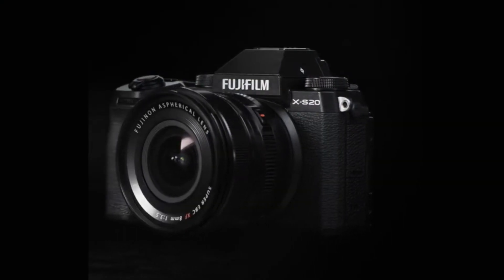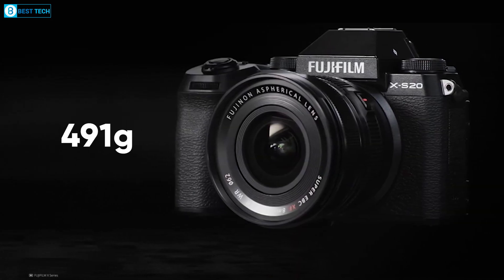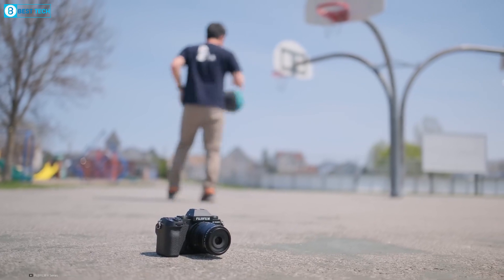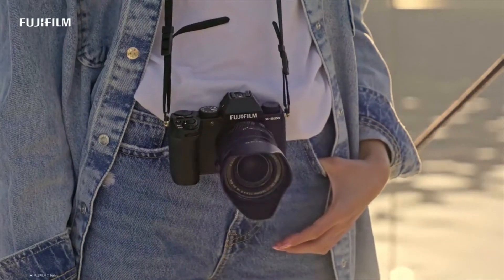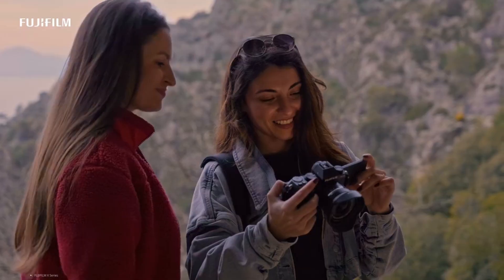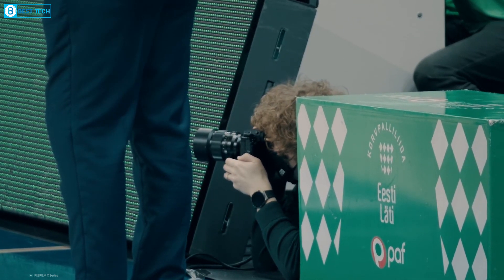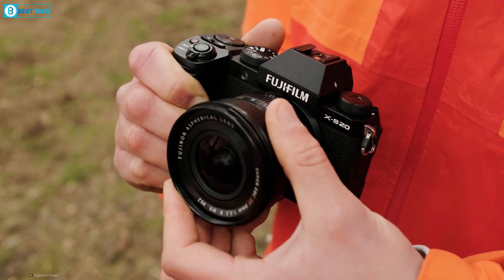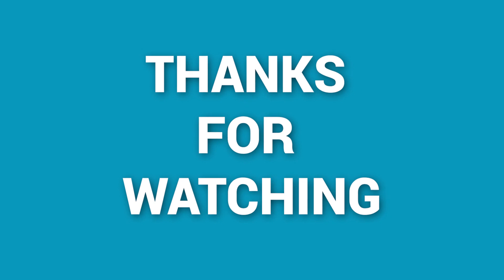Fujifilm X S-20 - Hidden Surprise!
In this video, we'll take a look at the Fujifilm X S-20 camera and find a hidden surprise!

The Fujifilm X S-20 is a great camera for beginner photographers, and we'll see how to get the most out of it in this video. We'll talk about the features of the camera and how to use it to capture great photos. Whether you're a beginner or an experienced photographer, this video is a great way to learn more about the Fujifilm X S-20 camera!

Fujifilm X S-20 - Hidden Surprises!